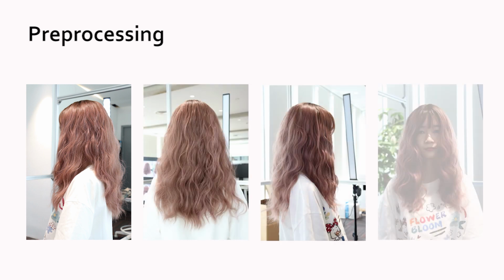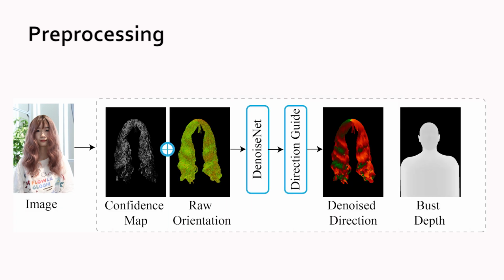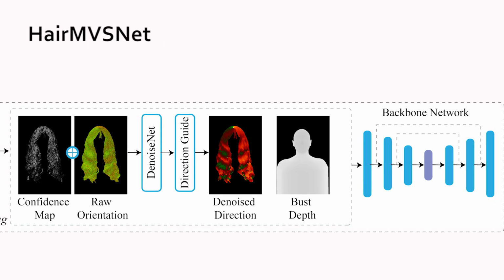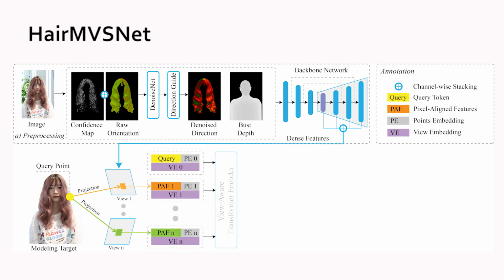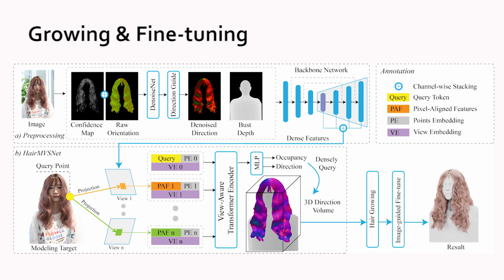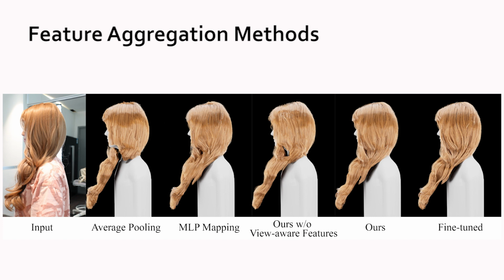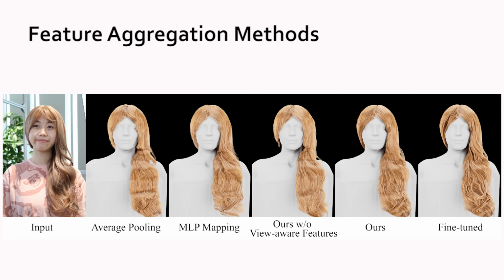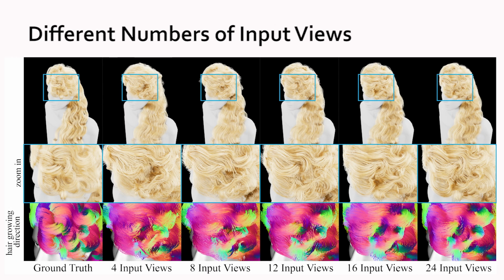DeepMVSHair @ SIGGRAPH Asia 2022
We present DeepMVSHair, the first deep learning-based method for multi-view hair strand reconstruction. The key component of our pipeline is HairMVSNet, a differentiable neural architecture which represents a spatial hair structure as a continuous 3D hair growing direction field implicitly. Specifically, given a 3D query point, we decide its occupancy value and direction from observed 2D structure features. With the query point’s pixel-aligned features from each input view, we utilize a view-aware transformer encoder to aggregate anisotropic structure features to an integrated representation, which is decoded to yield 3D occupancy and direction at the query point. HairMVSNet effectively gathers multi-view hair structure features and preserves high-frequency details based on this implicit representation. Guided by HairMVSNet, our hair-growing algorithm produces results faithful to input multi-view images. We propose a novel image-guided multi-view strand deformation algorithm to enrich modeling details further. Extensive experiments show that the results by our sparse-view method are comparable to those by state-of-the-art dense multi-view methods and significantly better than those by single-view and sparse-view methods. In addition, our method is an order of magnitude faster than previous multi-view hair modeling methods.